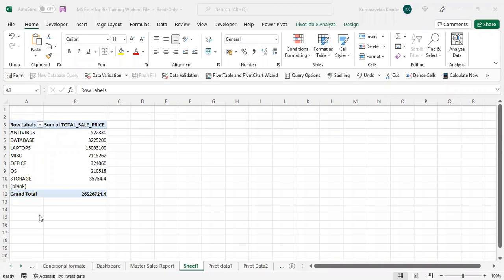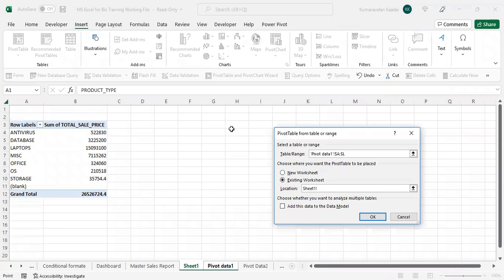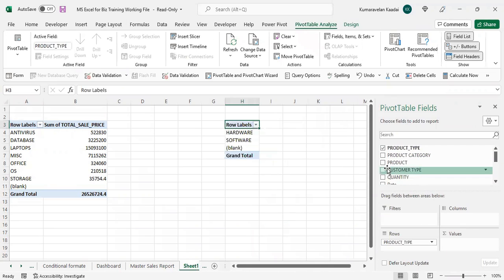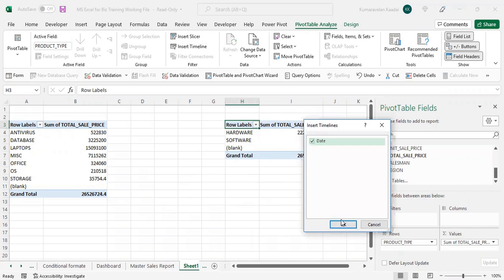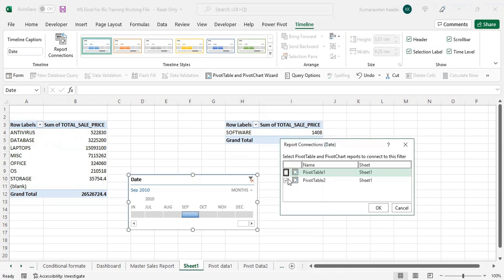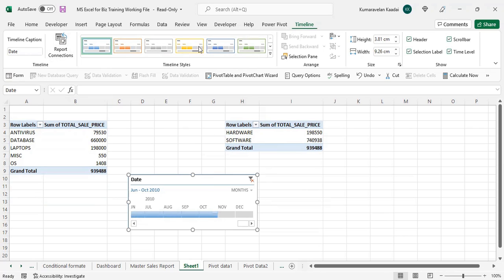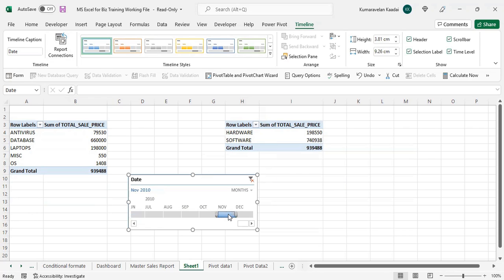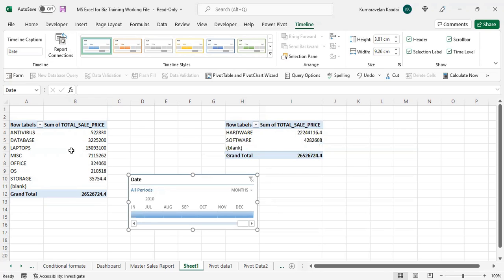How to insert Multiple Pivot Table in one and Assigning Timeline to multiple Table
Day 19/100 Excel Learning